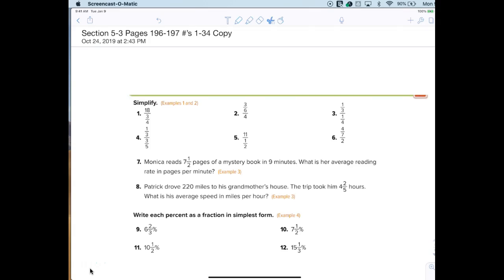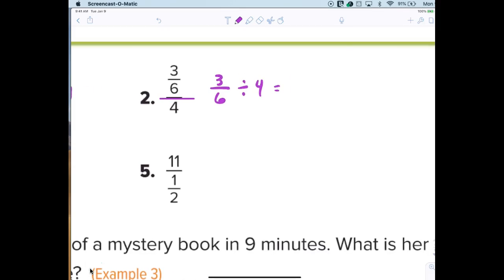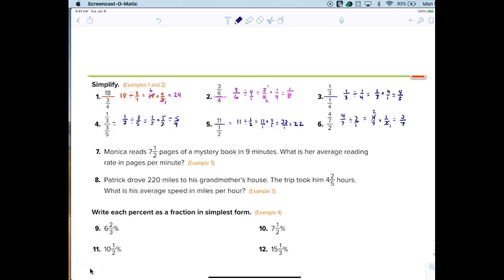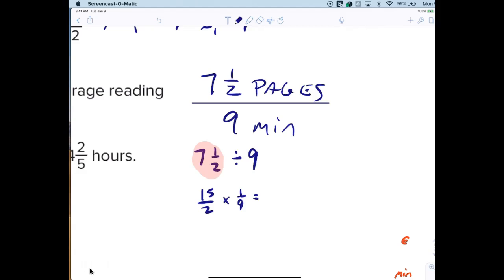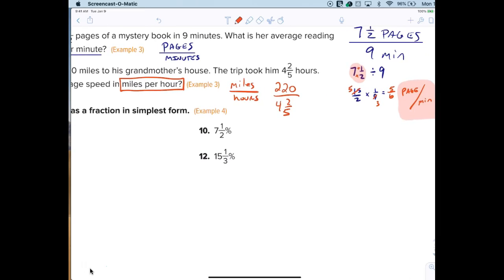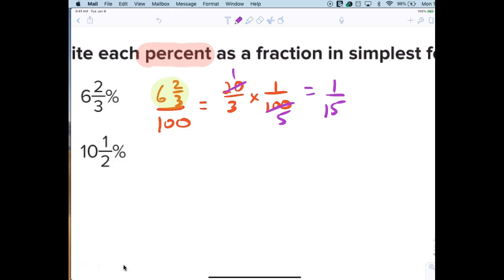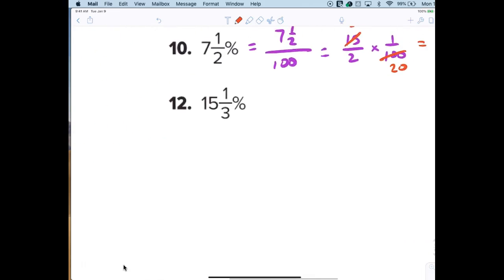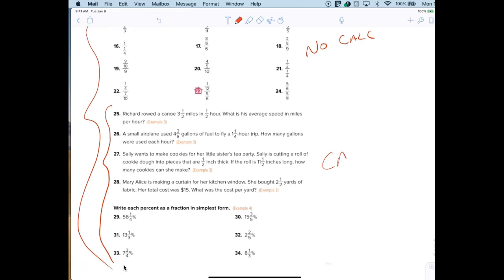7th grade pre-algebra #2 Section 5-3 complex fractions